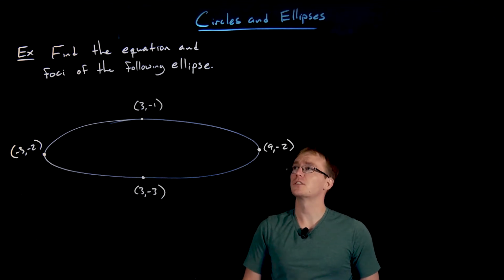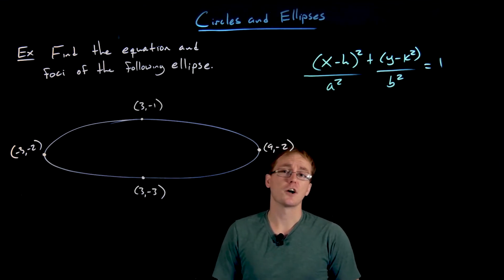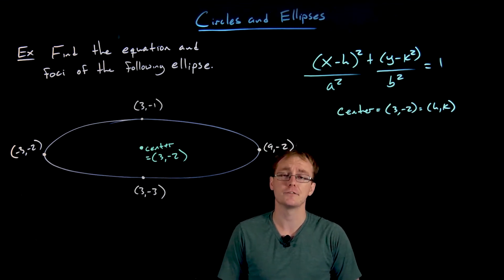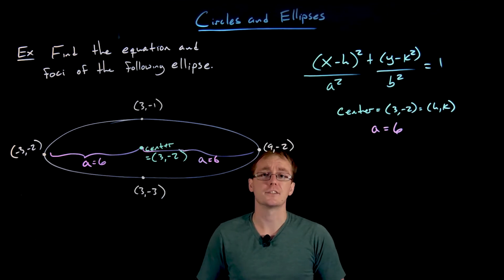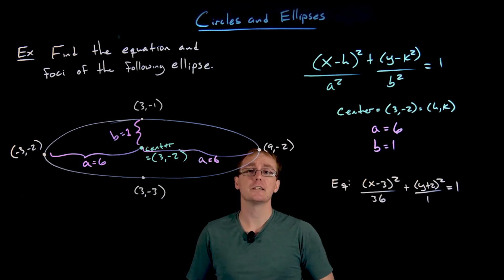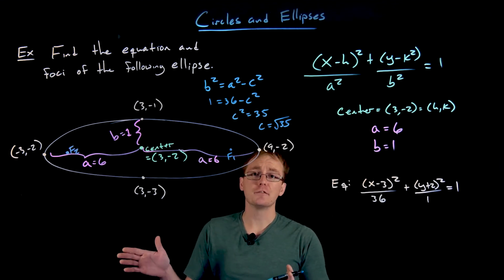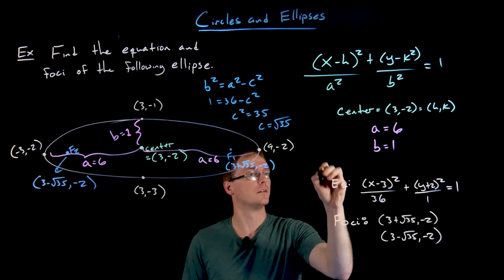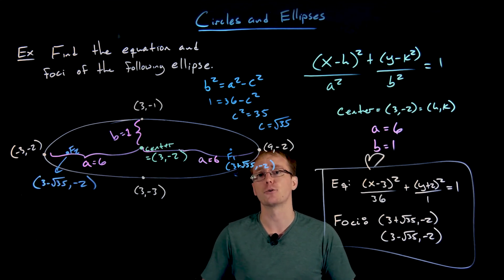Finding the Equation of an Ellipse